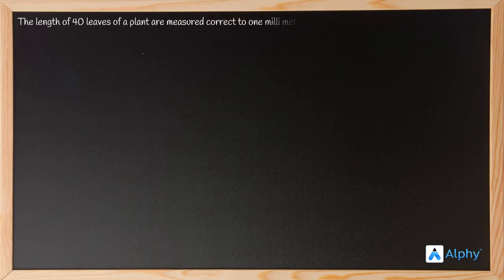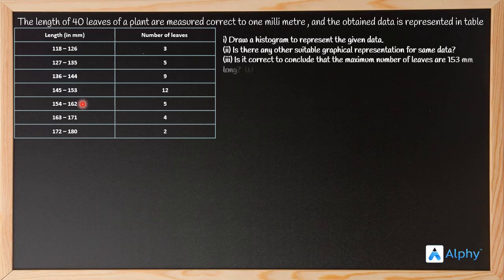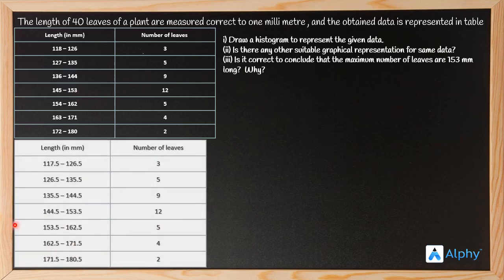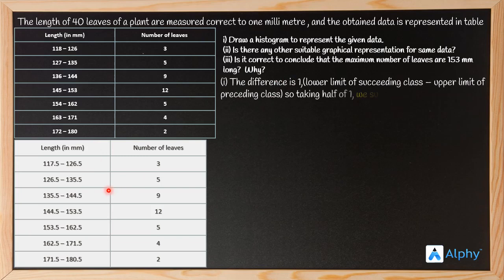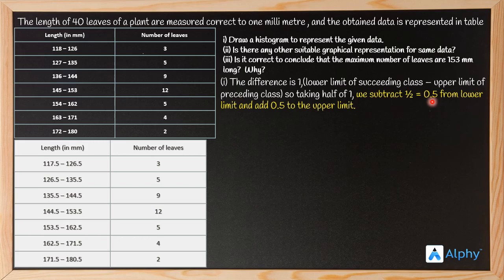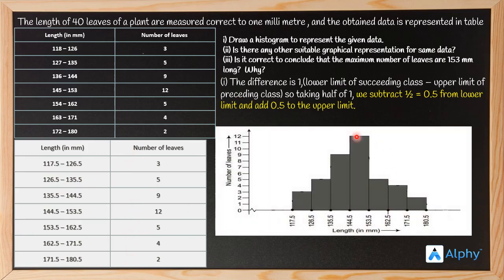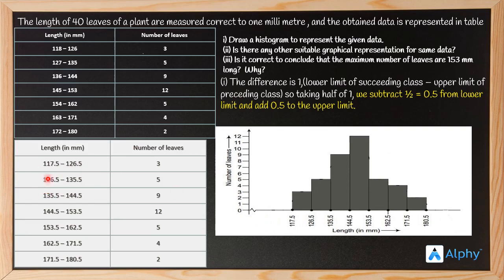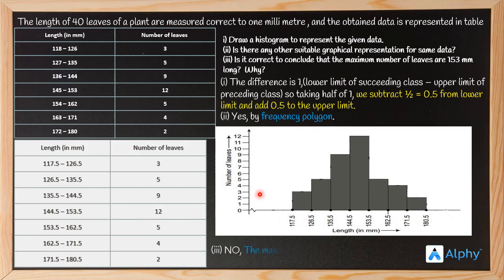Numerical | Statistics | Graphical Representation | 9th CBSE | ALPHY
"In this video we will solve a numerical based on the concept of Graphical Representation of Data

The length of 40 leaves of a plant are measured correct to one millimetre, and the obtained data is represented in the following table:
(i)  Draw a histogram to represent the given data. [Hint: First make the class intervals continuous]

(ii)  Is there any other suitable graphical representation for the same data?

(iii)  Is it correct to conclude that the maximum number of leaves are 153 mm long? Why?